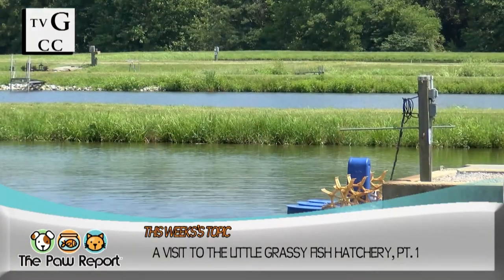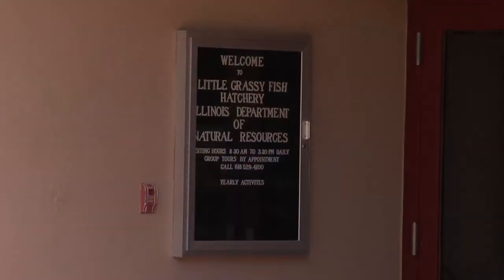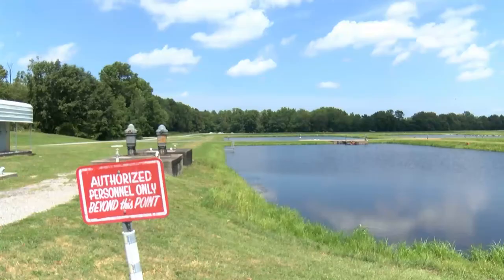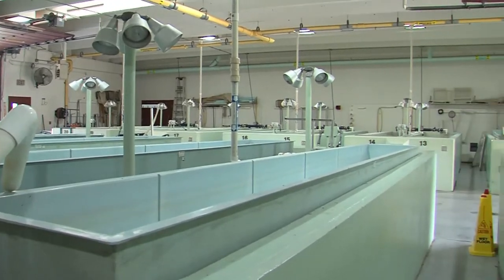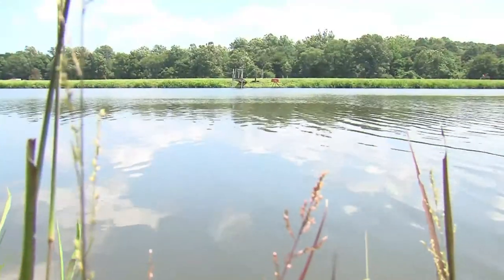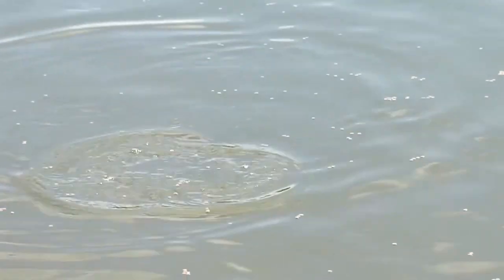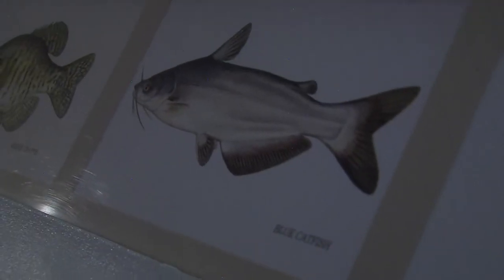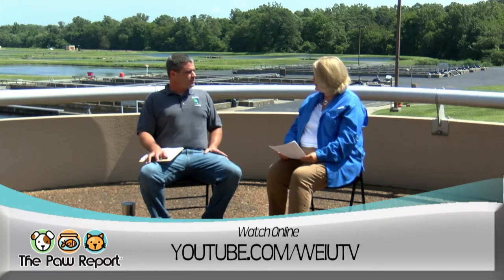The Paw Report, Episode 1112 - A Visit to the Little Grassy Fish Hatchery, Pt. 1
The Paw Report wraps up Season 11 with two episodes, on location in Southern Illinois,
near Makanda, as we talk with John Zeigler, manager of the Little Grassy Fish Hatchery.
This is part one of our visit to the Little Grassy Fish Hatchery.